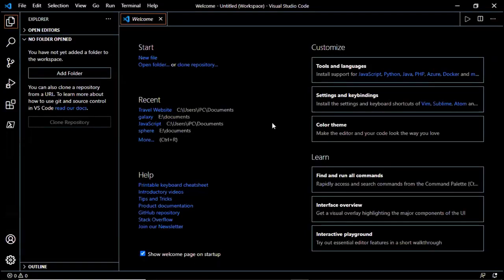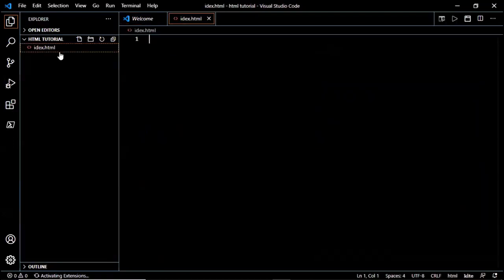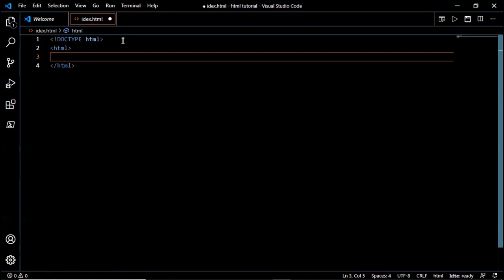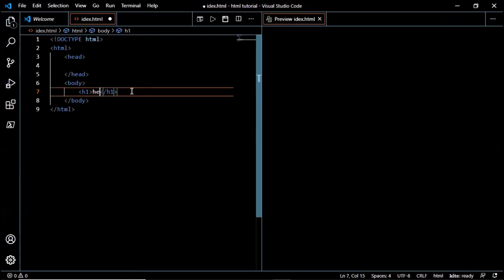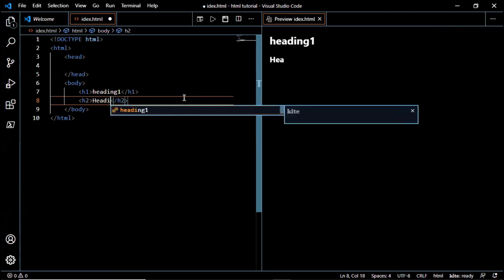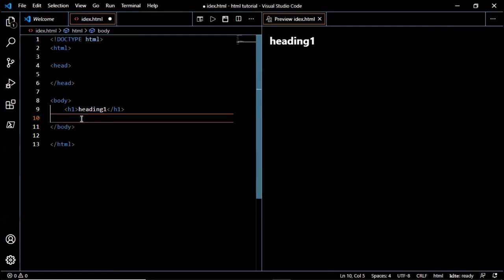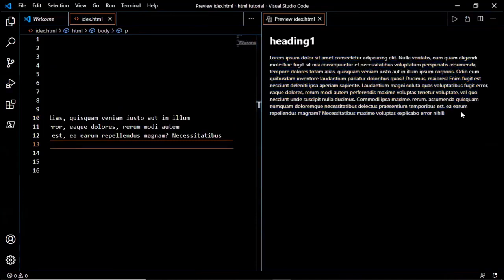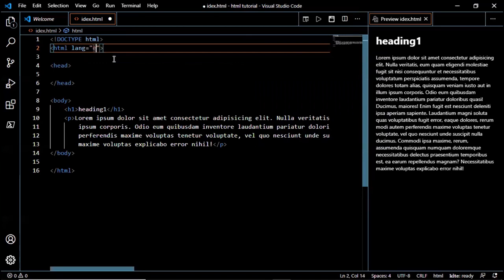HTML TUTORIAL 01 Structure of HTML Heading, Paragraph elements and Line Breaks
Books for HTML and CSS:-